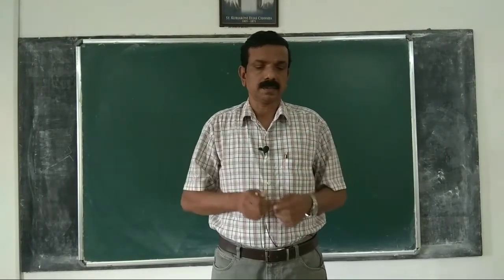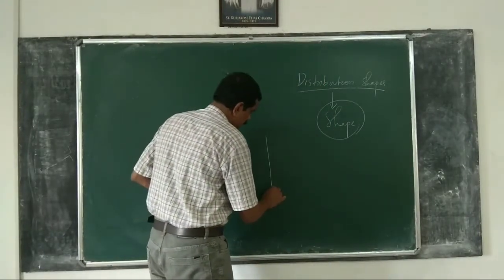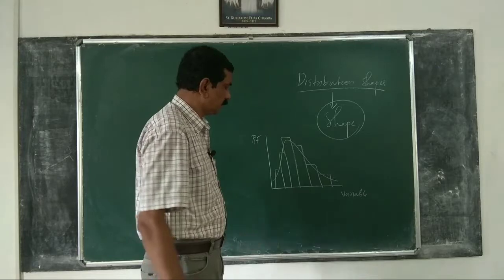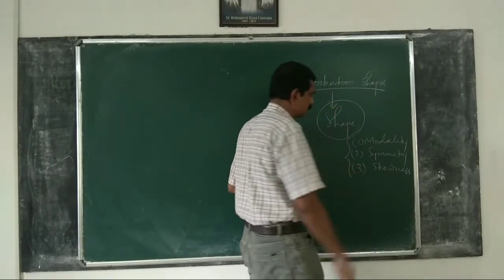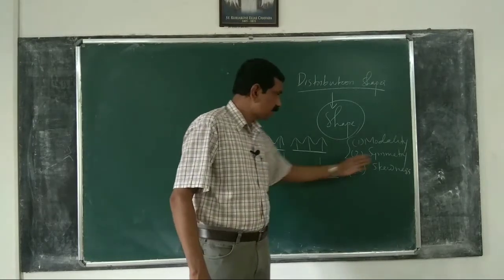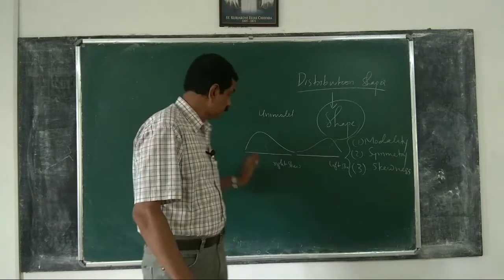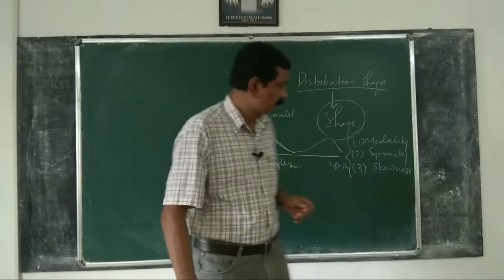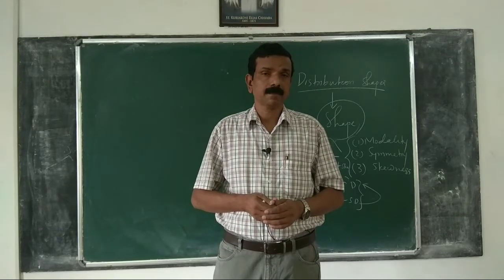Statistics 10: Distribution shapes